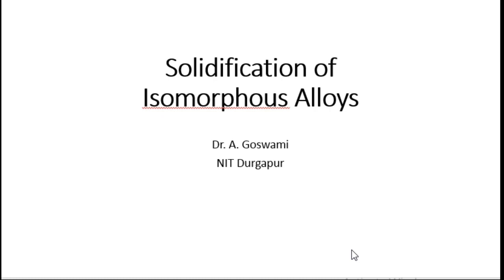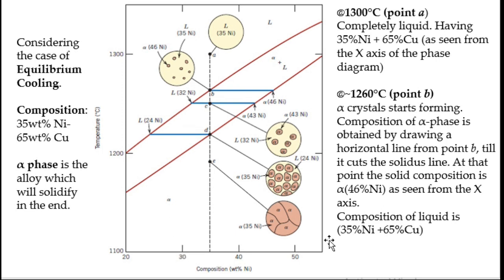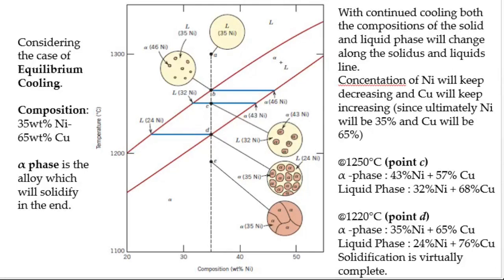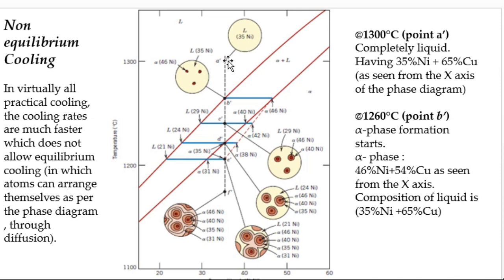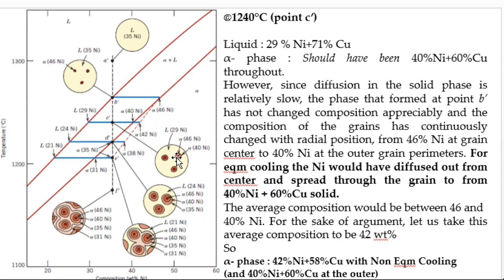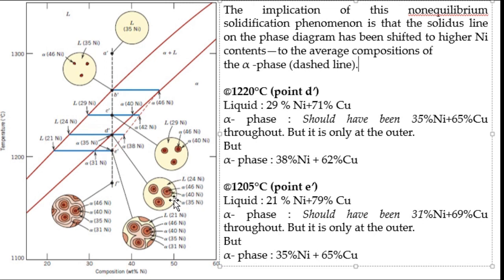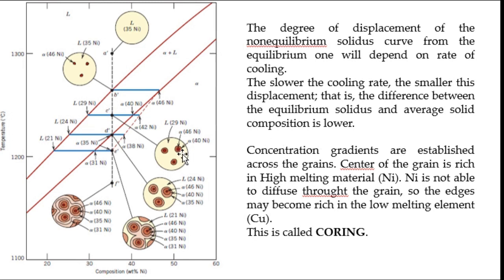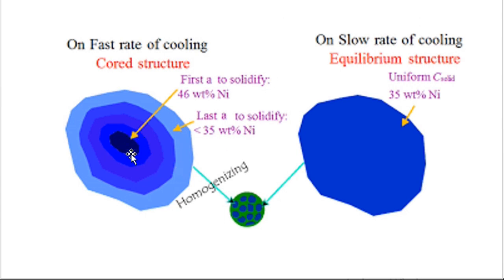Solidification of Isomorphous Alloys_MEE620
Solidification of Isomorphous Alloys for both Equilibrum and Non-Equiibrium Cooling